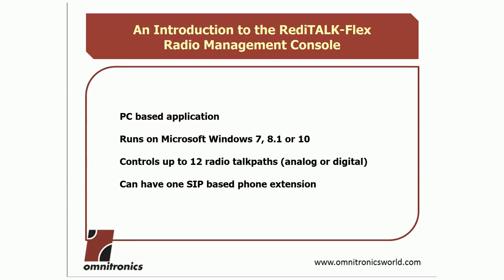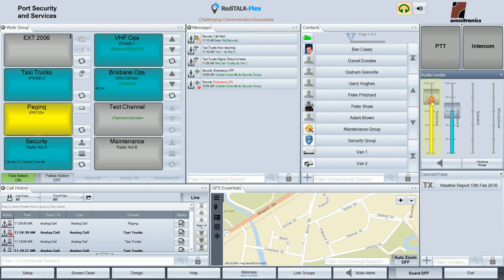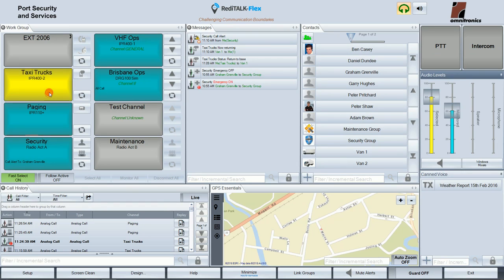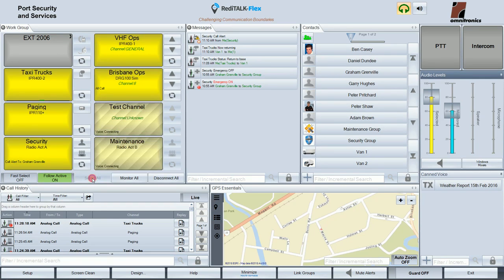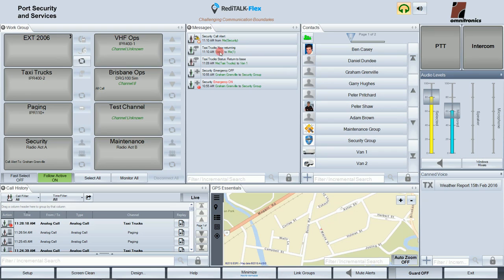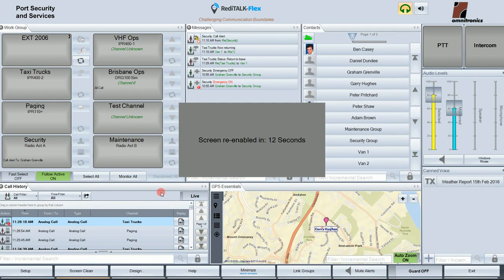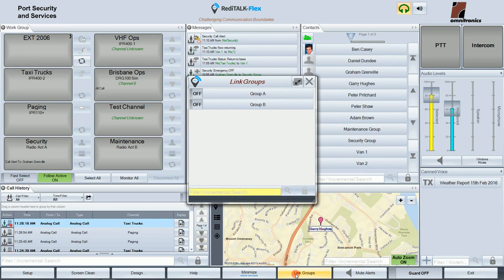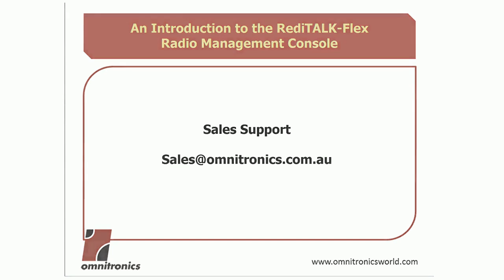An Introduction to RediTALK Flex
We present an overview to RediTALK-Flex; including its key features, how to navigate the layout and tips on how to get the most out of this powerful dispatch console.